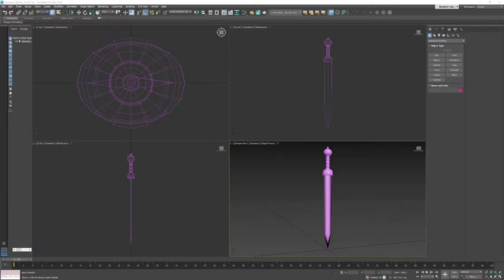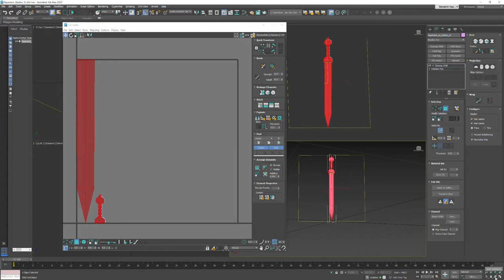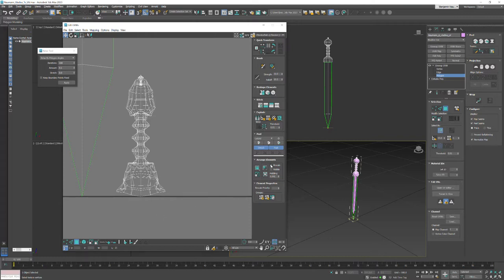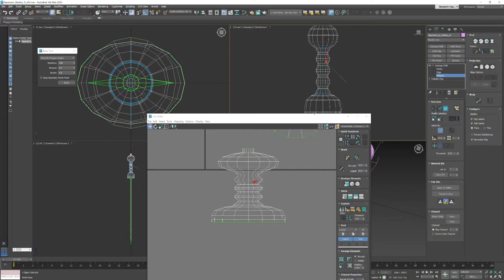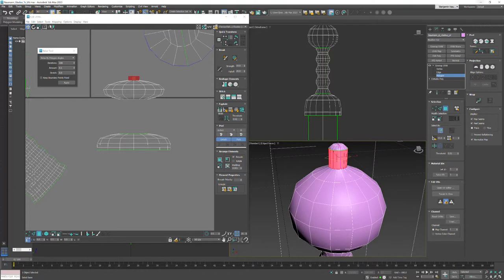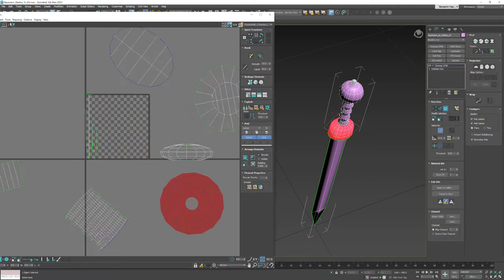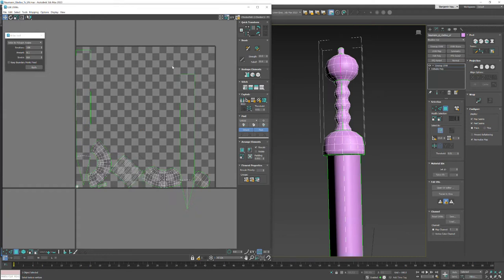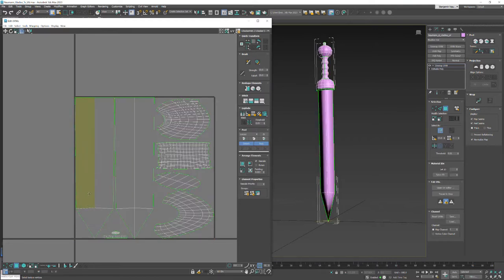23 - UV - Gladius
Part 2 of making a Gladius in Max 2023.

This covers UV Unwrapping.